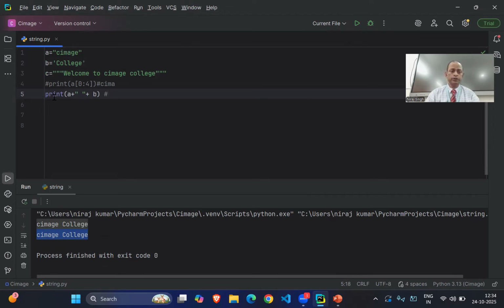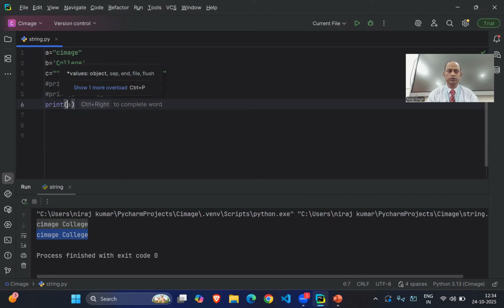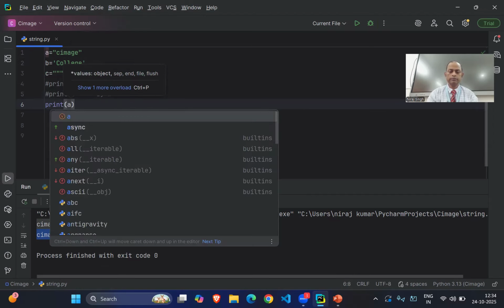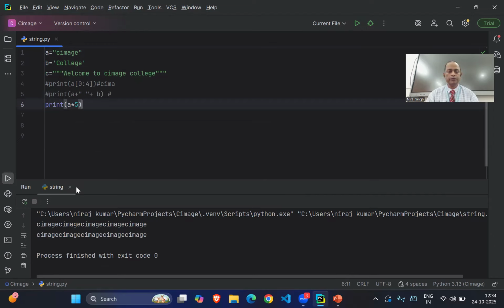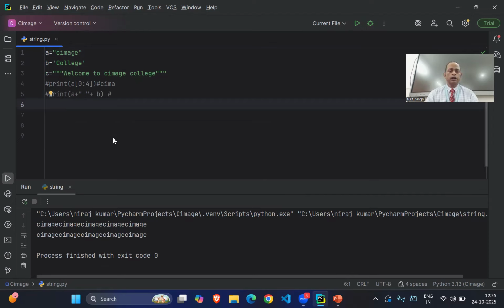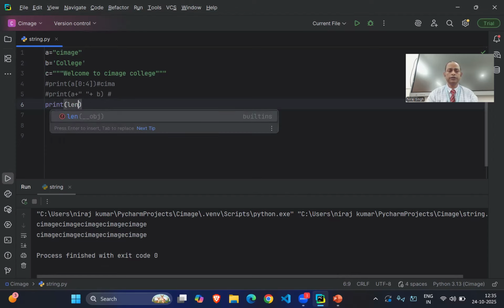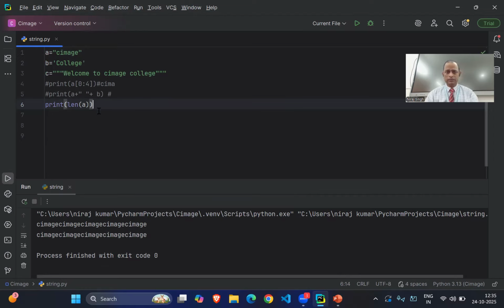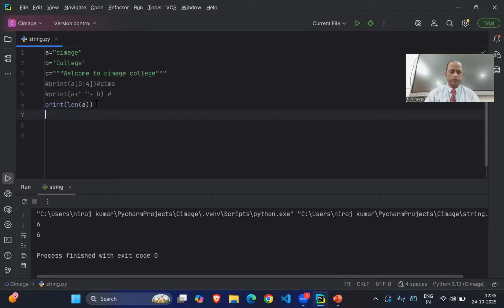STRINGS IN PYTHON